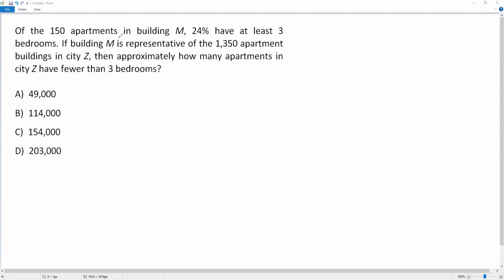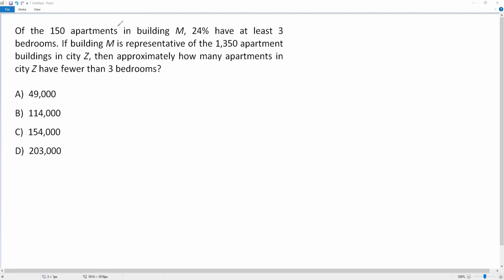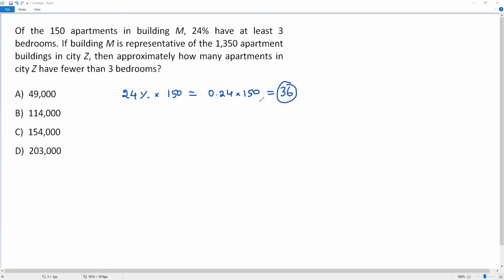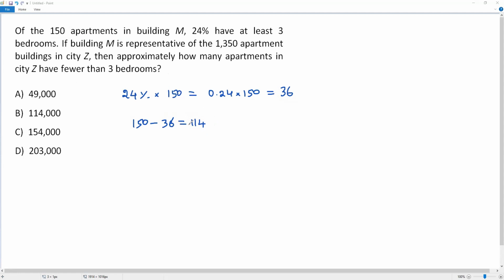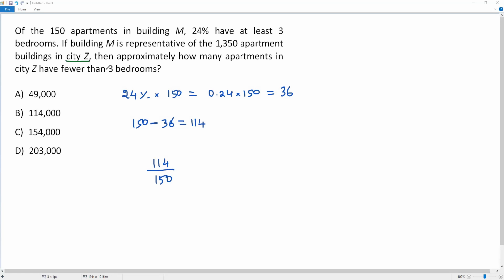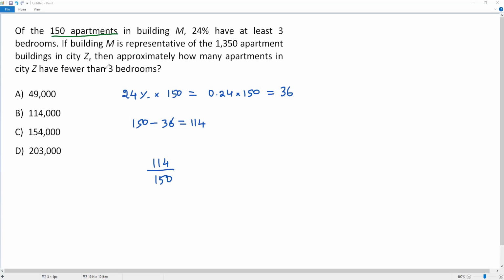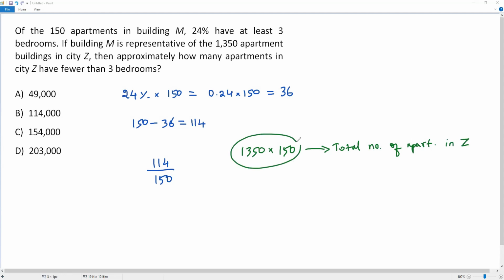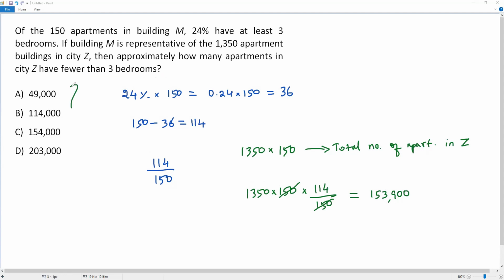SAT Math Challenge | Percentage Word Problem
Of the 150 apartments in building M, 24% have at least 3 bedrooms. If building M is representative of the 1,350 apartment buildings in city Z, then approximately how many apartments in city Z have fewer than 3 bedrooms?

A)  49,000
B)  114,000
C)  154,000
D)  203,000

Join us for a detailed math tutorial where we explore a complex word problem. This video focuses on understanding how to approach problem solving in a real-world application. We systematically work through the mathematics to derive the correct solution, applying fundamental math concepts and principles. 📚